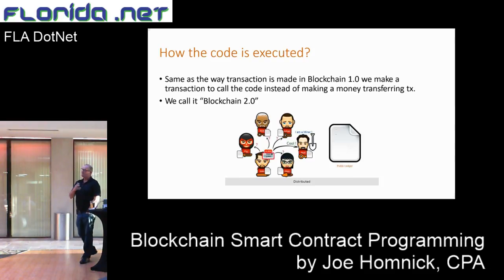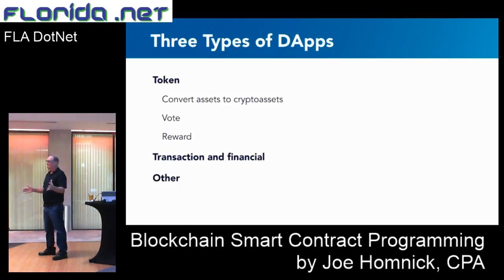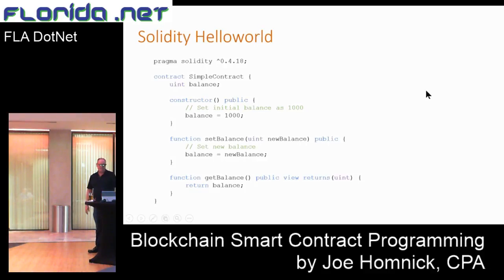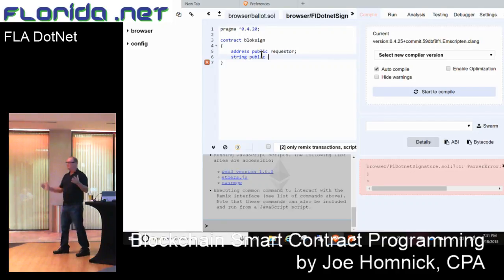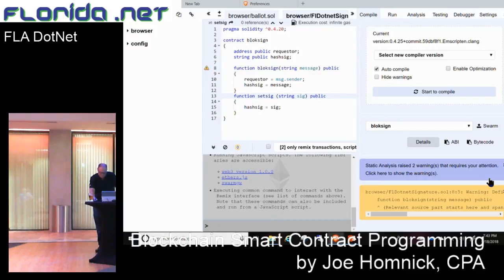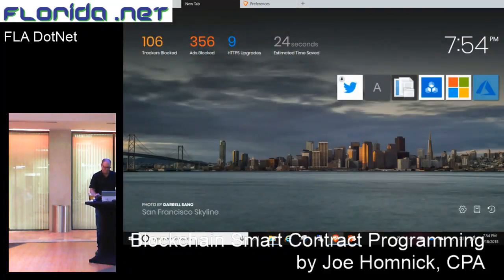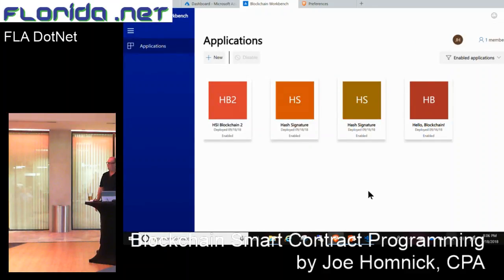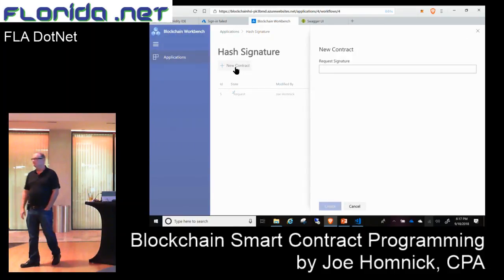FlaDotNet - Blockchain Smart Contract Programming by Joe Homnick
Our Monthly event happens once a month and all events are recorded.

We also record and publish other events from other meetup pages. See the Description soon after the event finishes for more details about all recorded events.